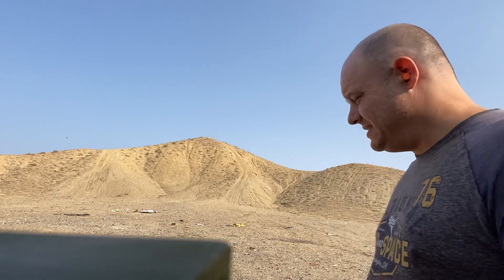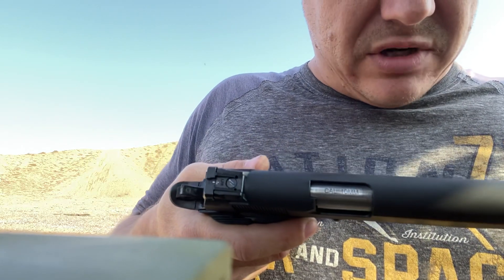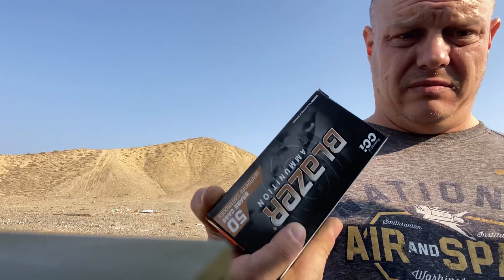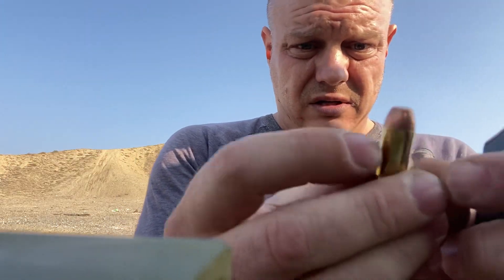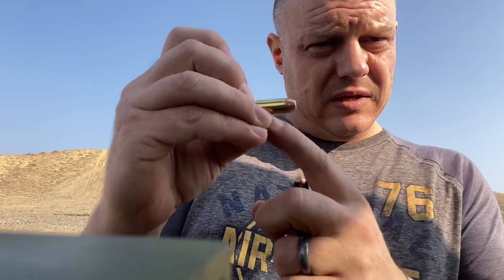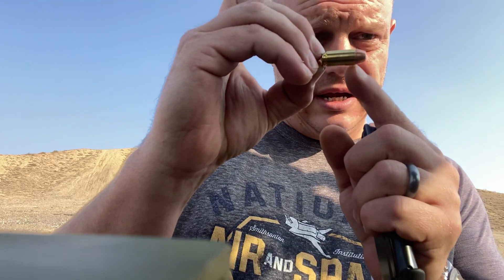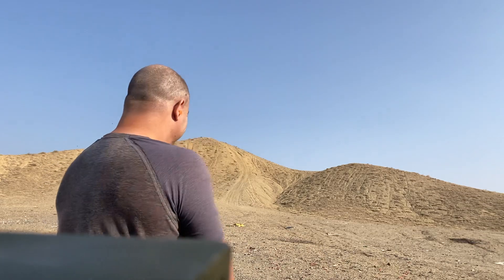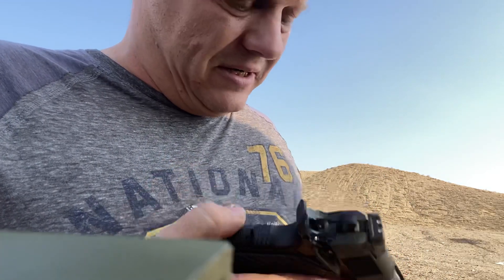Will a 10mm Rock island Armory 1911 successful fire a .40 s&w or will it explode?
Let’s try an experiment in firearm mechanics. Will a .40 s&w chamber and fire in a 10mm Rock island Arsenal 1911? Basically the physics come down to whether or not the round will headspace on the extractor. As for eye pro, I’m wearing it. It’s just super clear and you can’t tell.

Don’t try this in a Glock with a factory barrel. The chamber on a Glock is partially unsupported and this no good idea.